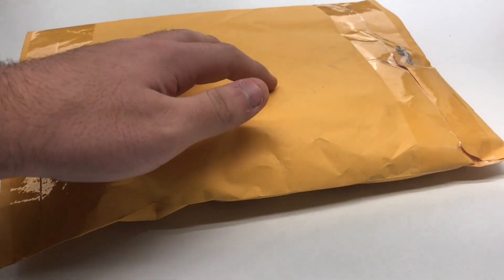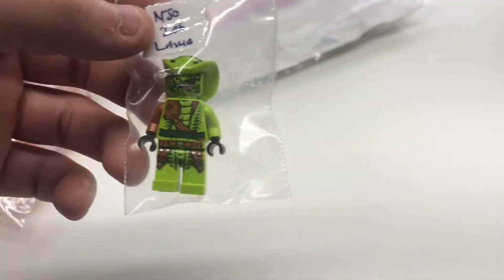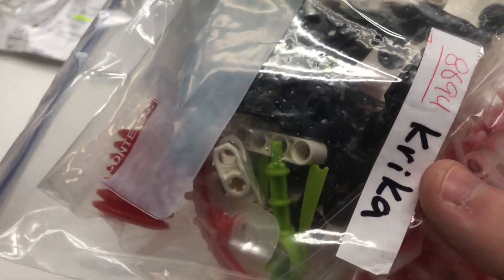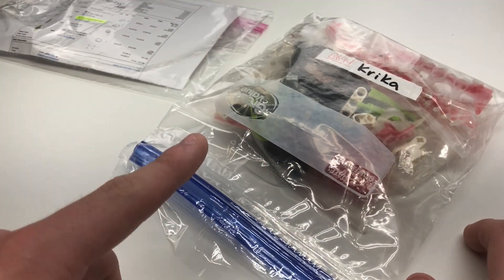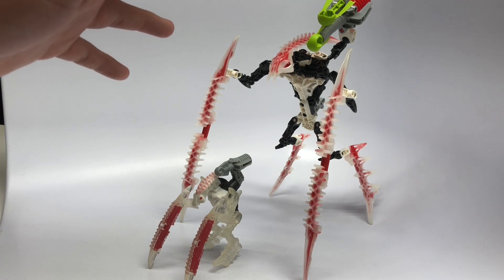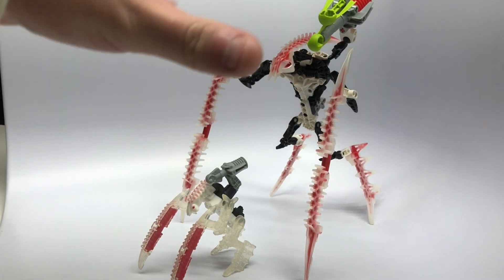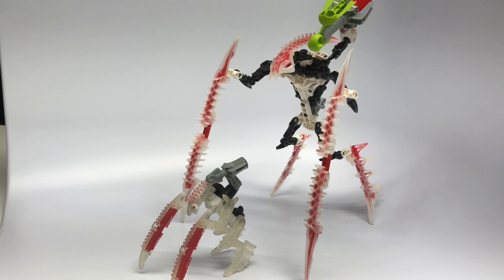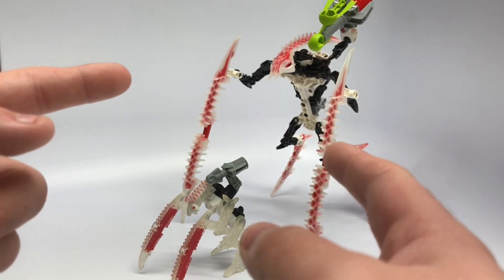Why Did I Buy This LEGO Set...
was this a good buy or not?

Send Fan Mail To:

Tyler Wozniak
Dyer, IN 46311
USA

- Tyler from LIFEBrickS Studios